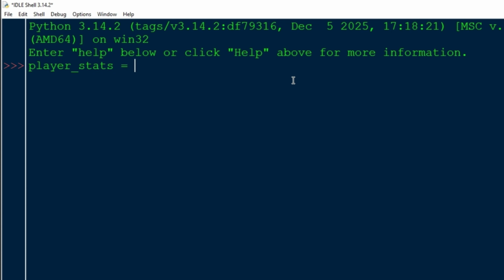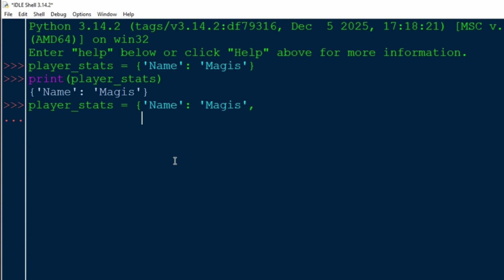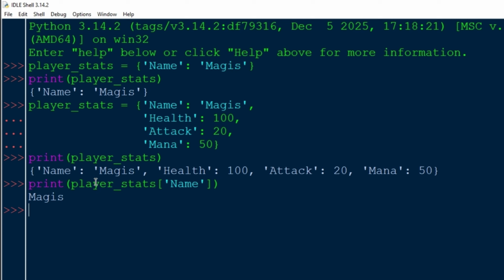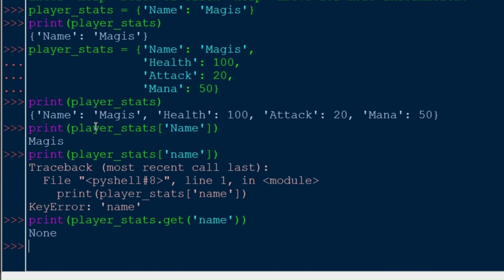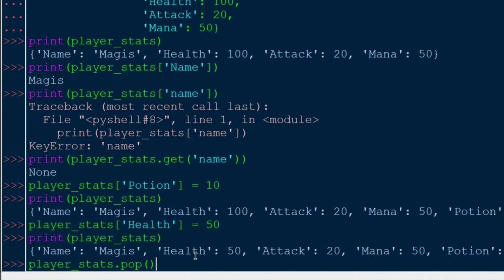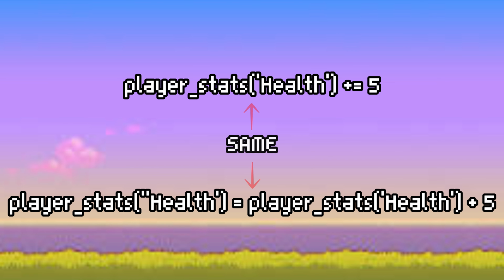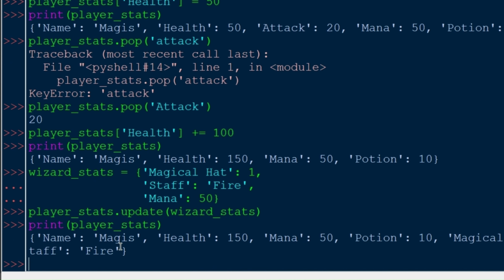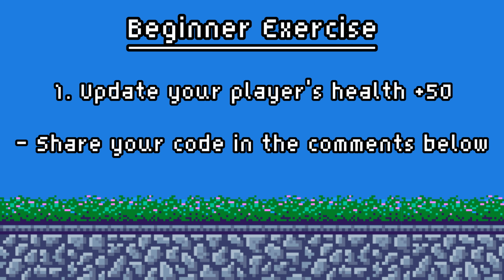Python Dictionaries: Modifying Player Stats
PYTHON BEGINNER LESSON 4: Python Dictionaries: Modifying Player Stats

Welcome to The Python Fundamentals Playlist! In this essential video, we’re unlocking the power of Key-Value Pairs to build a professional-grade Player Stats system.

Is your game data a mess of variables? Let’s give it some structure. 📊👾

In the last video, we used Lists to build an inventory. But what happens when you need to store complex information about your player, like their Health, Mana, and Strength? You don't want a list of random numbers—you want a Dictionary.

In this tutorial, we’re unlocking the power of Key-Value Pairs to build a professional-grade Player Stats system. If you want to move beyond basic scripts and start building real RPG mechanics, this is the most important tool in your arsenal.

🛠️ Key Takeaways for Game Developers
- The Character Stats: Why Dictionaries are the ultimate way to store "labeled" data like {'name': 'Hero', 'level': 5}.
- CRUD for Games: A step-by-step guide to Creating, Reading, Updating, and Deleting stats (like taking damage or leveling up!).
- The "Key" to Success: How to access data without crashing your game using the .get() method.

⏱️ Video Timestamps & Topics
0:00 - Introduction
0:33 - What is a Dictionary?
1:44 - Today's Lessons
2:06 - Create a Dictionary
6:02 - Accessing the Dictionary
8:18 - Adding to the Dictionary
9:57 - Removing from the Dictionary
11:42 - Modifying the Dictionary
12:54 - Updating the Dictionary
15:32 - Dictionary No-No's
16:18 - Beginner Exercise
16:29 - Recap & Next Steps

Beginner Exercise:

Magis needs your help! Can you solve today's exercise?

Your player just drank a "Greater Healing Potion."
1. Update your "Health" stat by +50

Can you write the code to modify a value without creating a whole new dictionary?

Share your code in the comments below!

📜 Credits & Licenses:

🎵 Music
🎶 Song Title - “Mellow Encounter"
🎨 Artist - CFL_TurningPages